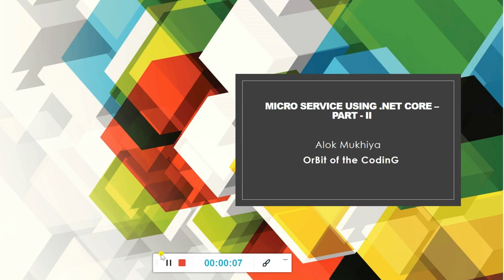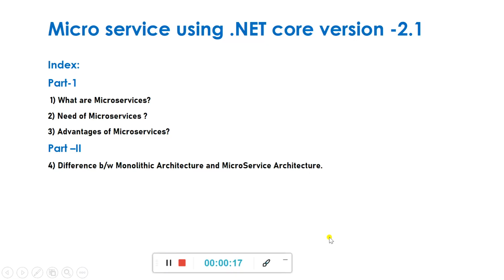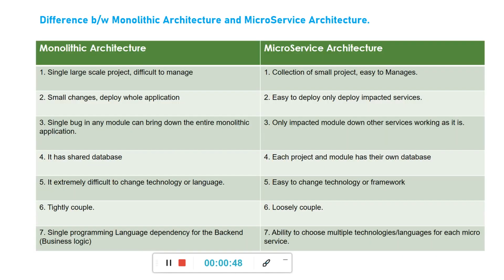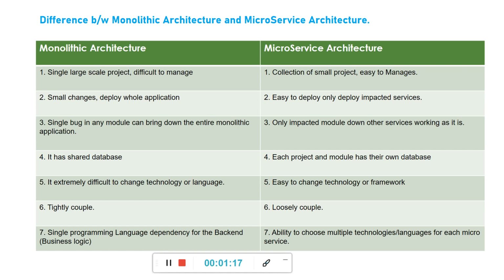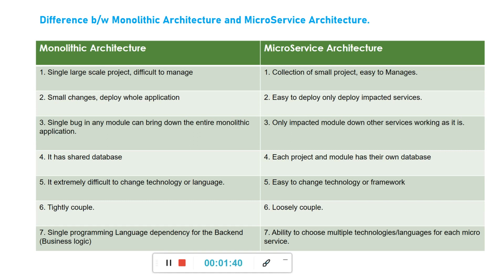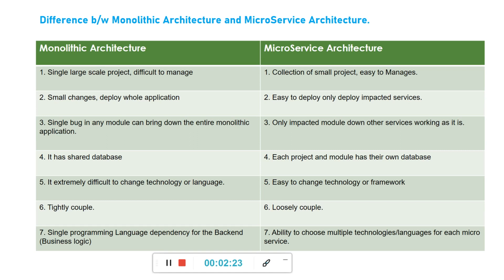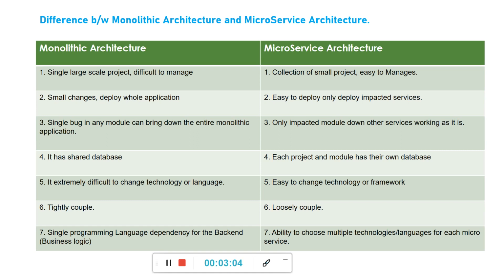What is Microservices - Part 2(Monolithic Architecture Versus Microservices Architecture.)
Difference between Monolithic Architecture and Microservice Architecture.